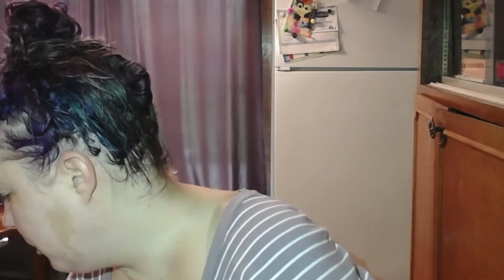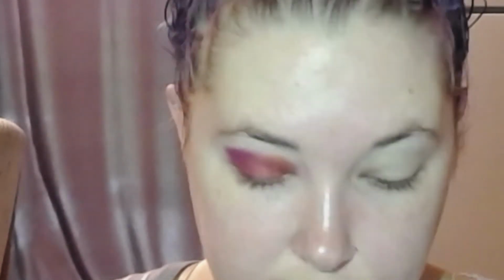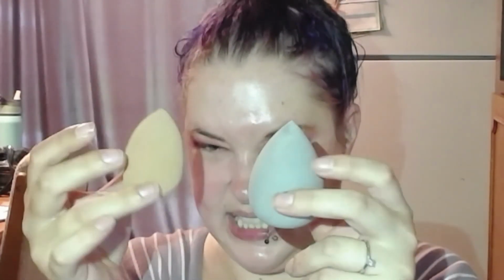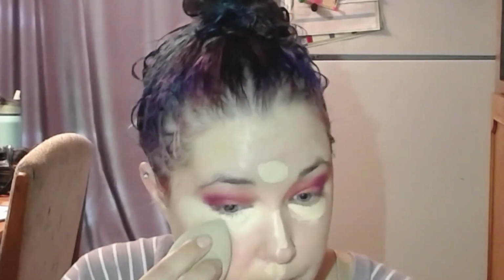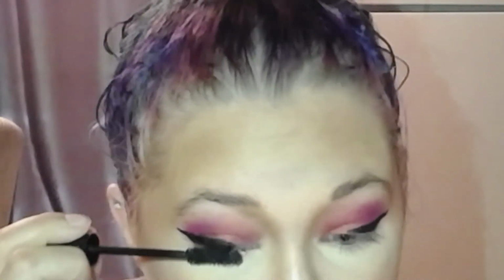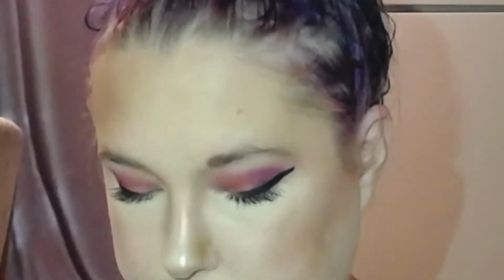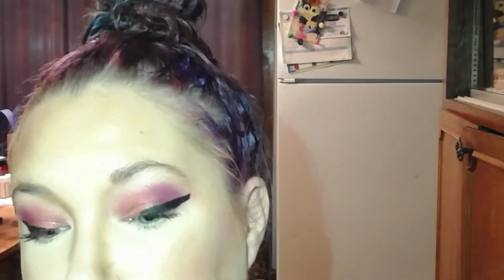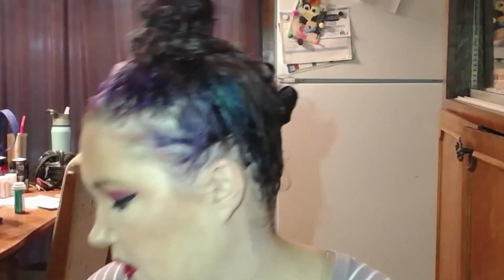Glam Vibes Only Makeup Trial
Kate Somerville Exfolikate Intensive Exfoliating Treatment - $85

Hipdot Zion Eyeshadow Pallette - $30

Hank & Henry Lip Love Luxe Lipstick - $18

Laura Geller Lashboss Bold Mascara - $24

Billion Dollar Beauty Charcoal Beauty Sponge - $15

Total value of the box - $172

After reviewing the products, I give the box a 3 out of 5.

Here is what I have on my face today not from the featured products:

Moisturizer - GlamGlow Moisturetrip
Primer - Milani Face Protect SPF 30
Foundation - Revlon Colorstay Liquid Shade 250
Concealer - Milani Conceal + Protect Longwear Shade 125
Setting Powder - Creme Shop Ultra Matte Translucent
Bronzer - Physician's Formula Butter Bronzer Shade Deep Bronzer
Blush - Wander Beauty Trip for Two Shade Bellini
Highlighter - Wet N Wild Megaglo in Shade 335A Bloom Time
Setting Spray - Glow Recipe Watermelon Glow